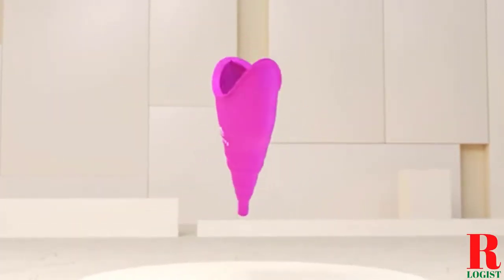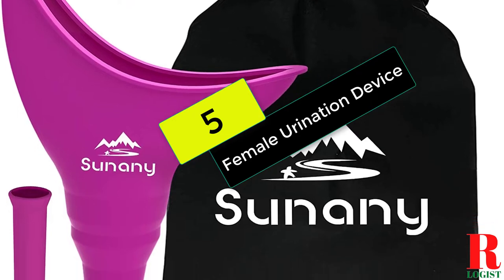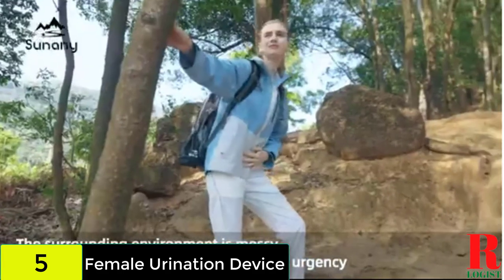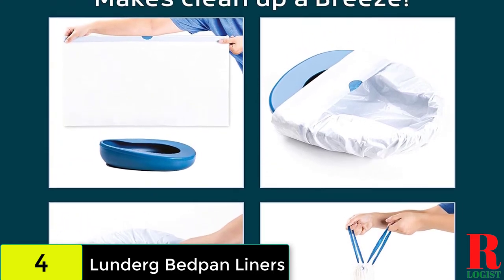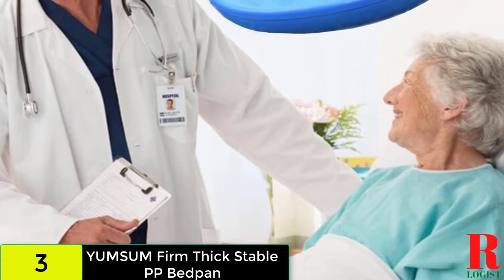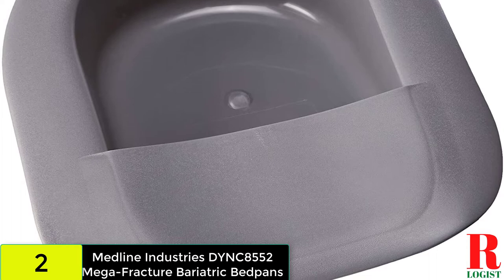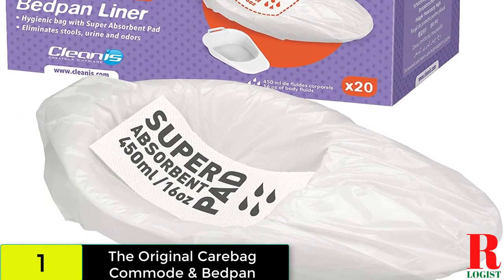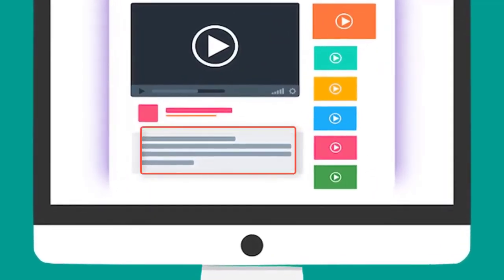Bed pan: Best Bed pan 2022 (Buying Guide)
Are you looking for the Best Bed pan of 2022? These are some of the coolest Bed pan we found so far:
✅1. Female Urination Device
✅2. Lunderg Bedpan Liners
✅3. YUMSUM Firm Thick Stable PP Bedpan
✅4. Medline Industries DYNC8552
✅5. The Original Carebag Commode & Bedpan Liners